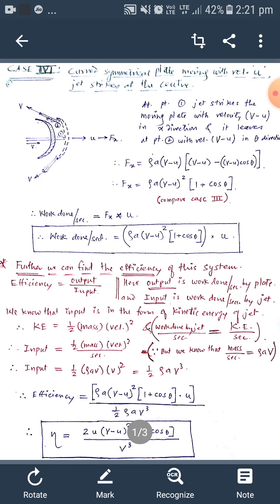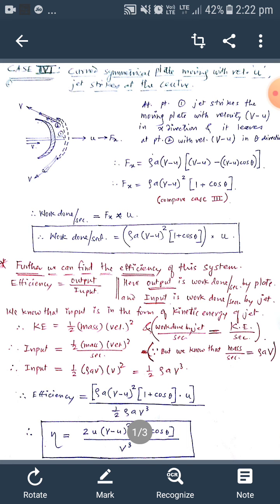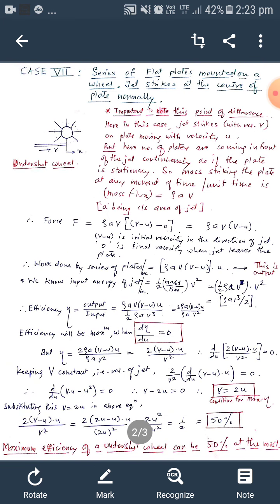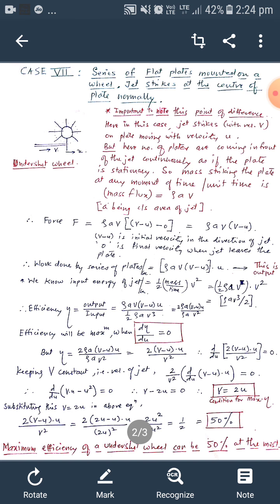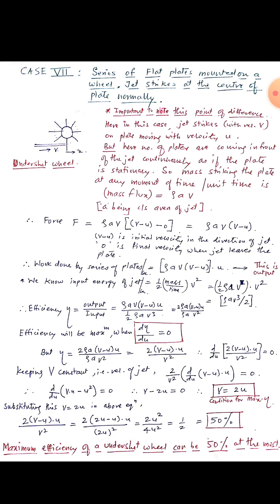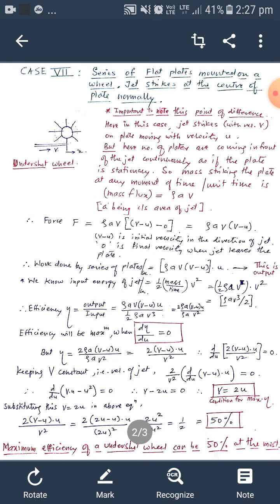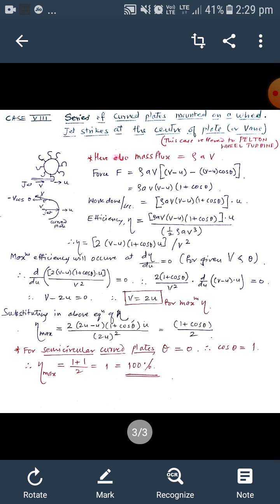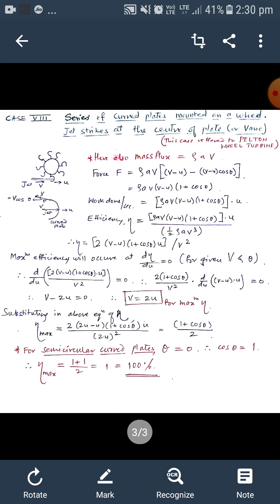IMPACT OF JET 5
Jet strikes on Series of plates